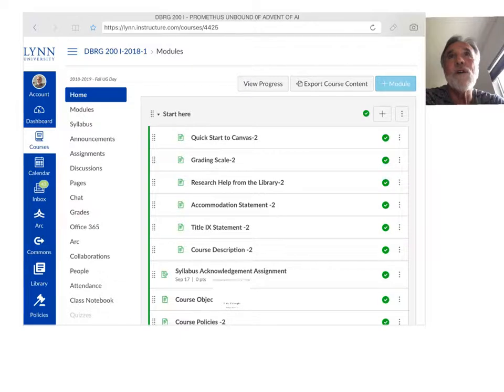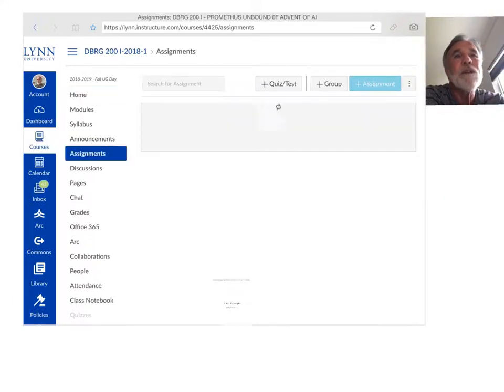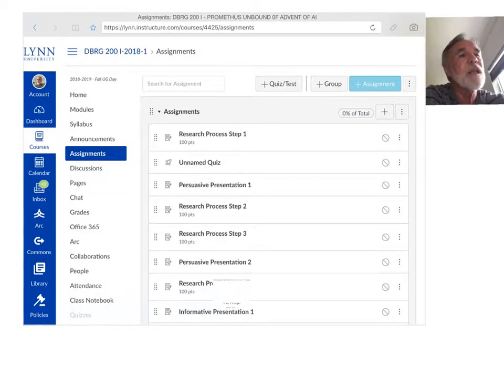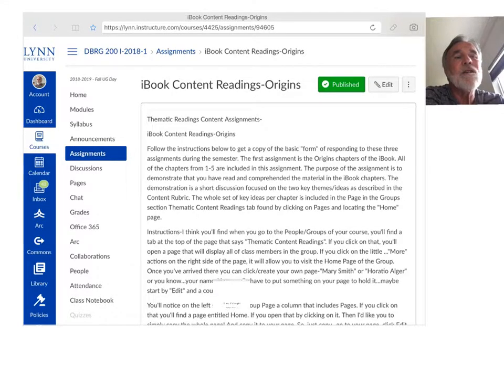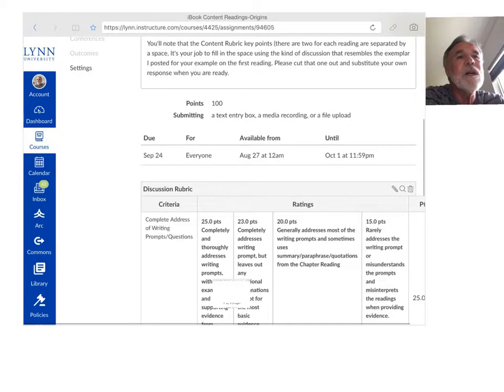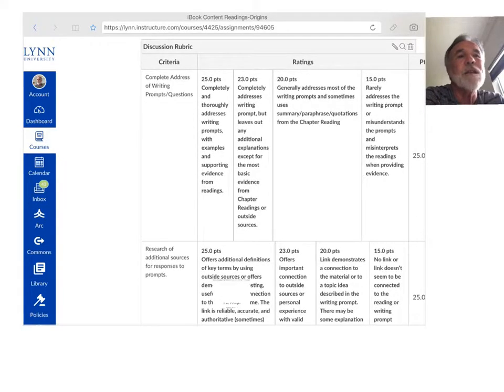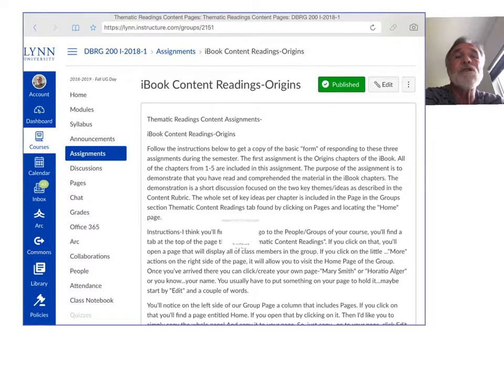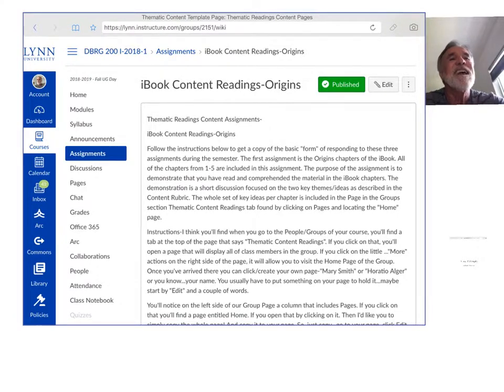Thematic Content Assignment Instructions